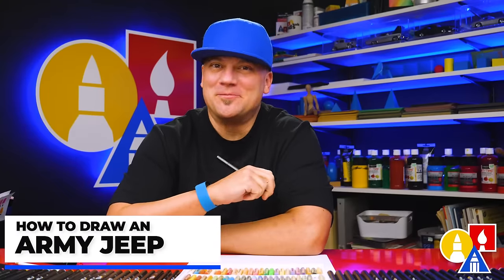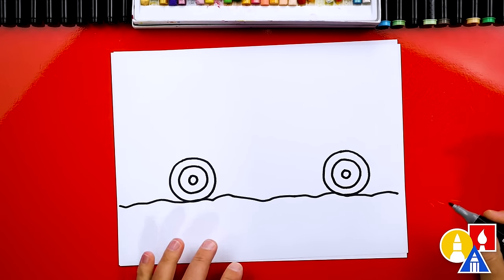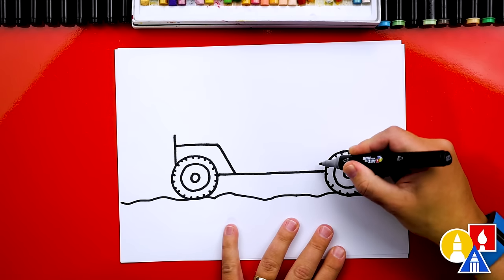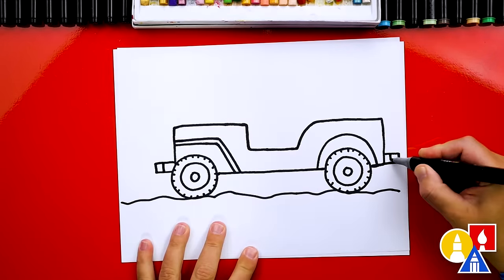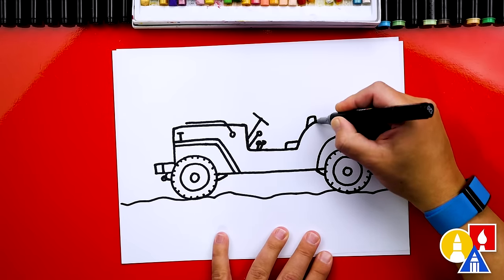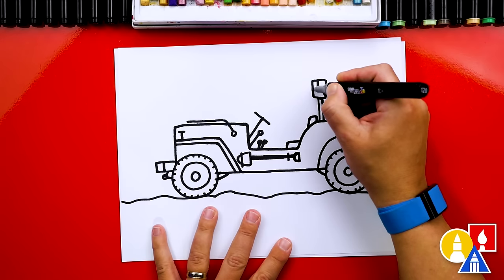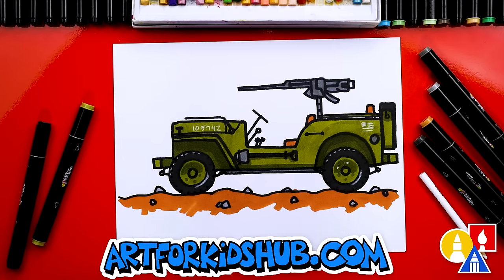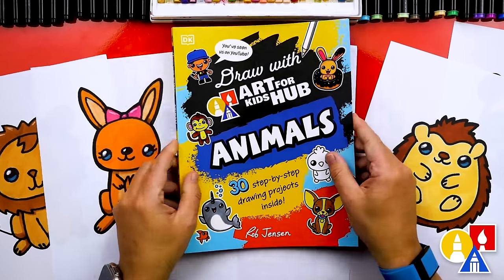How To Draw An Army Jeep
Hello, art friends! 🎨 Today, it's just me in the studio, and I'm excited to learn how to draw an army jeep with you! 🚙

In this lesson, I'm using our Art For Kids Hub markers and marker paper, but you can use whatever you have. Just a simple pencil and paper will work perfectly, too.

Parents, teachers, and librarians: We have exciting news! 📣 You can now pre-order our new book, "Draw with Art For Kids Hub," a collection of fun and engaging drawing lessons that are perfect for any young artist. Don't miss out on this creative adventure that combines art and reading! Pre-order where books are sold

Materials:
Art For Kids Hub markers 🖍️
Marker paper 📄

Fun Fact:
Did you know that the original army jeep was created during World War II as a lightweight, all-terrain reconnaissance vehicle? Its versatility and durability made it an indispensable tool for the Allied forces. 🌍🛡️

Chapters:
00:00 Introduction - art supplies
00:16 Let's draw an Army Jeep
07:43 Time to color
08:02 Finished!
09:00 Pre-order our book!

Instagram for more creative ideas!